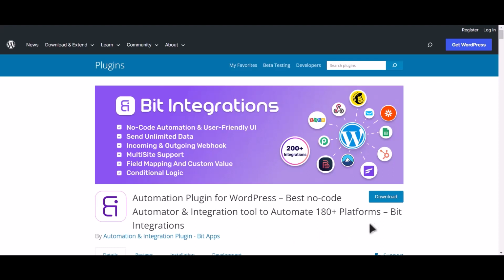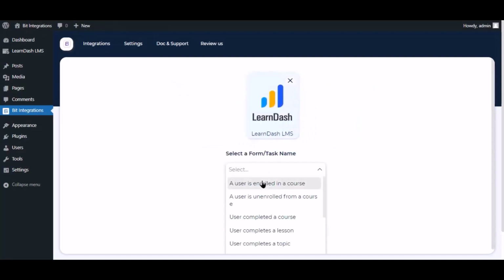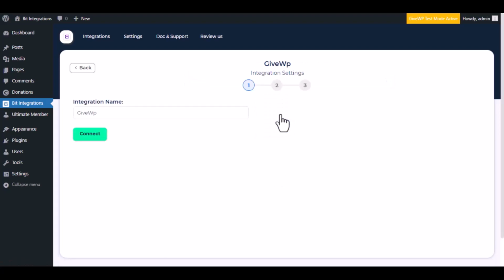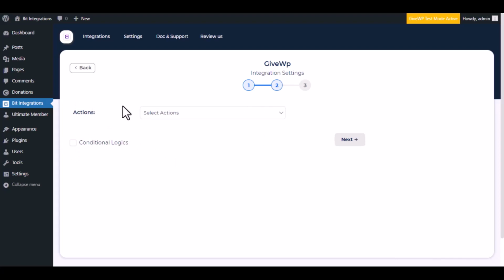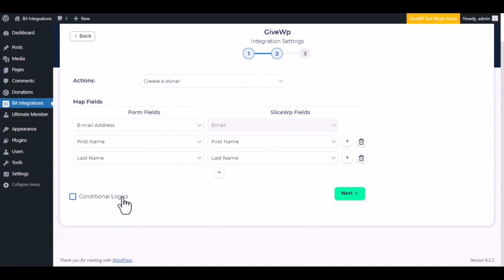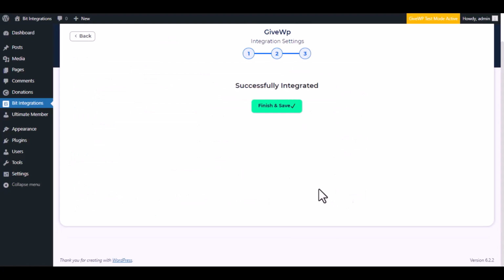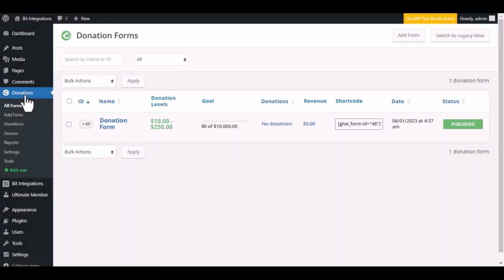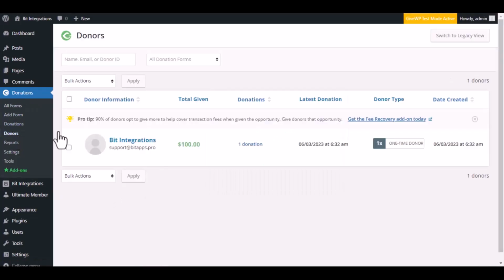Integrating LearnDash LMS with GiveWP | Step-by-Step Tutorial | Bit Integrations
🚀 Elevate your fundraising efforts with our comprehensive tutorial on seamlessly integrating LearnDash LMS with GiveWP, a powerful donation WordPress plugin, using the Bit Integrations WordPress plugin. Discover how to effortlessly connect your LearnDash LMS with GiveWP and supercharge your donation campaigns!

Join us in this illuminating video as we walk you through the step-by-step process of integrating LearnDash LMS with GiveWP. Unleash the power of streamlined donation management and fundraising with this seamless integration!

Key Highlights:
✅ Detailed walkthrough of integrating LearnDash LMS with GiveWP using Bit Integrations for WordPress.

🔗 Whether you're a nonprofit organization, charity, or community group, this integration empowers you to effortlessly collect donations through your LearnDash LMS using GiveWP. Join us now to experience the synergy of seamless donation integration!